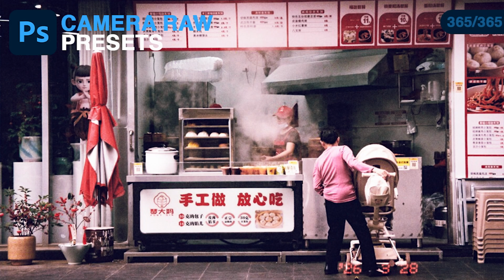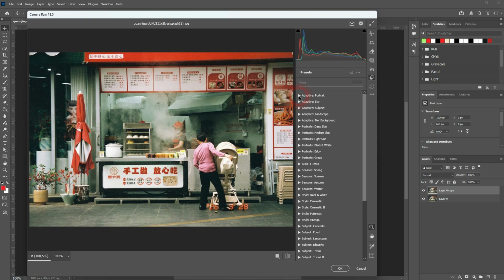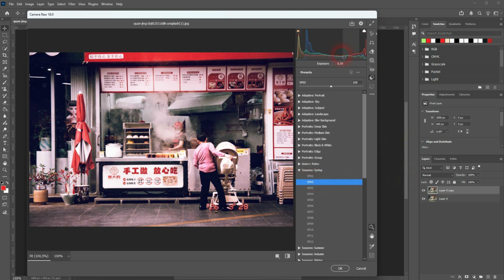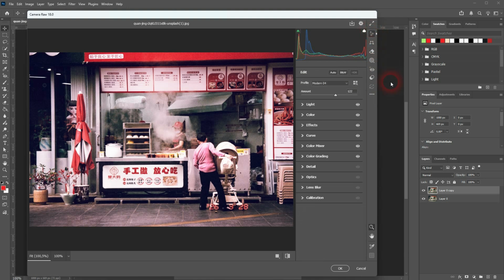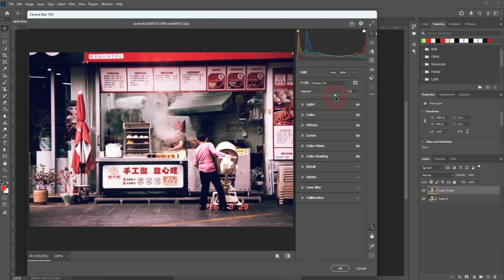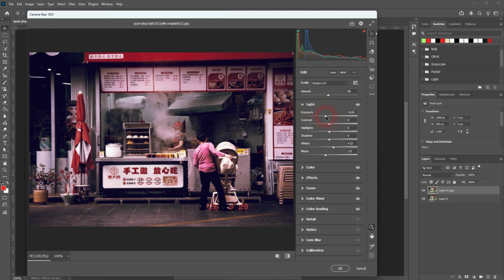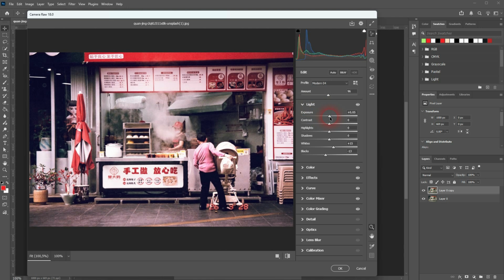Camera Raw Presets in Photoshop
Learning Photoshop in 365 Days - Day 365: In this tutorial I'll show you the camera raw presets in Adobe Photoshop.